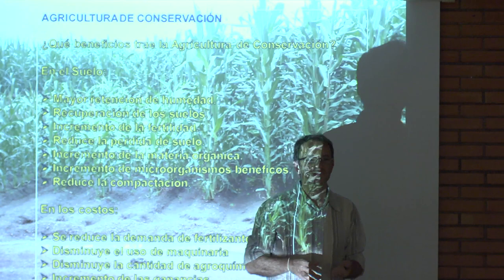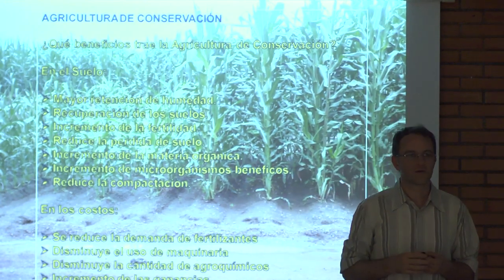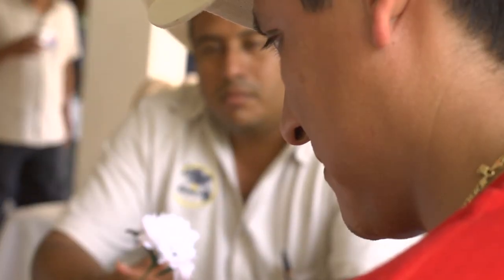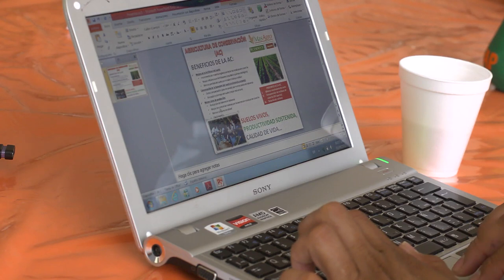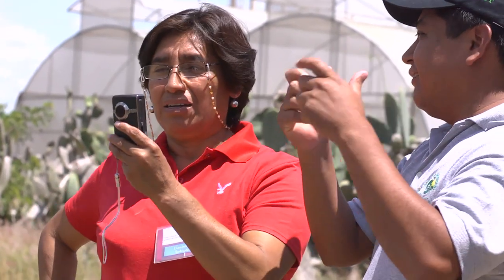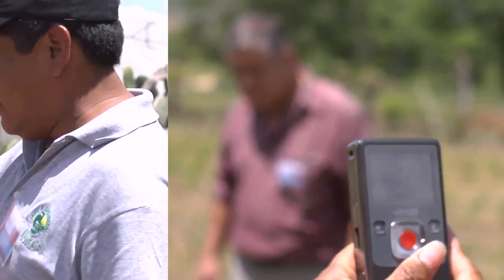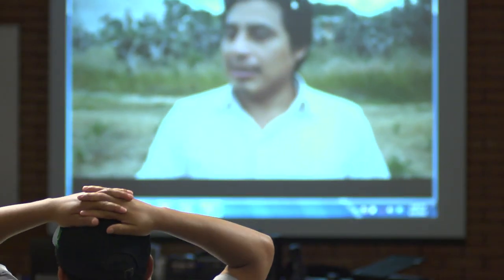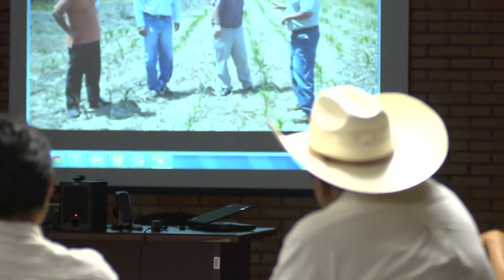Training, Communication, and Conservation Agriculture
Do you know what really makes you learn? Do ever think about how the way information is presented can make or break the message you want to convey? Well, CIMMYT's Petr Kosina does think about this, and he has been challenging agricultural communicators for the last three years to use technology hand-in-hand with these questions in mind.

Watch this video to learn more about Petr's work equipping technicians with the communication tools they need to keep spreading the farming practice known as "Conservation Agriculture" across Mexico.

To learn more about CIMMYT training efforts and Conservation Agriculture, visit cimmyt.org

CREDITS:
Filmed, edited and produced by Mary Attaway